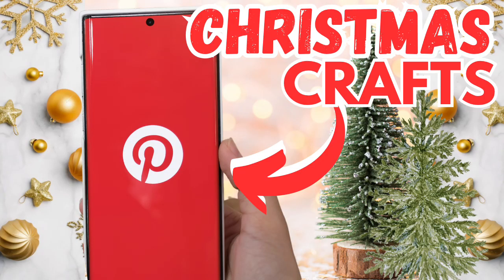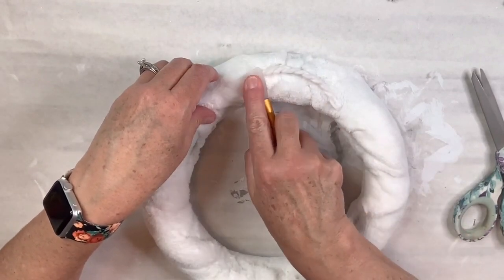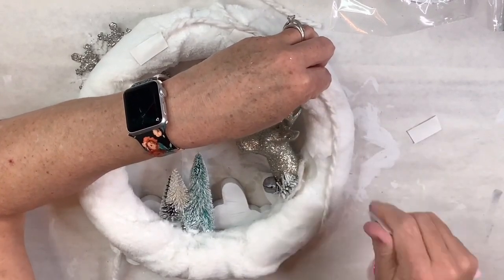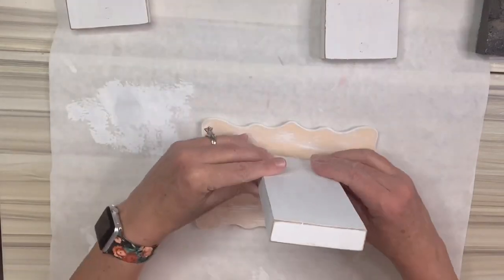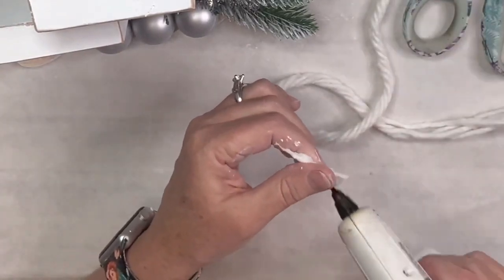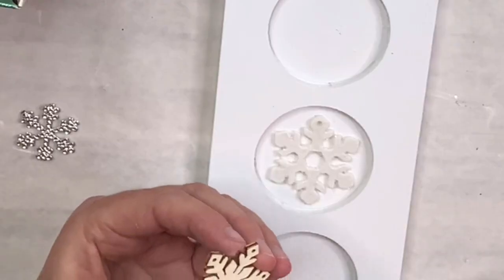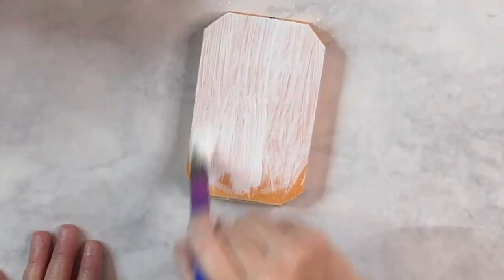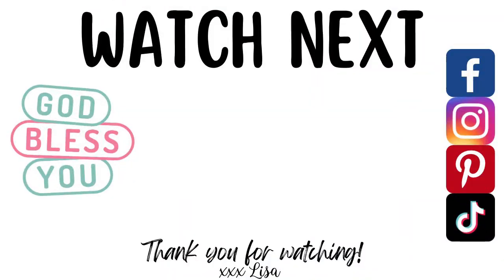GORGEOUS Pinterest-Inspired Christmas DIY Home Decor Crafts